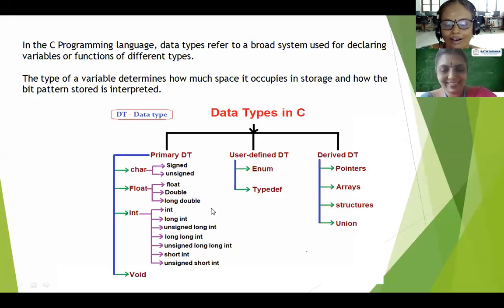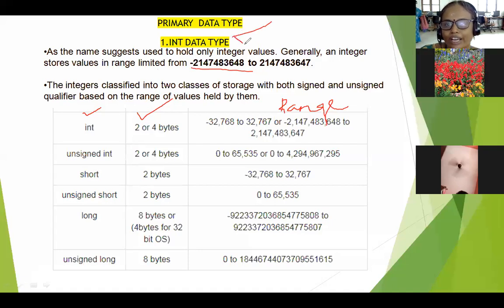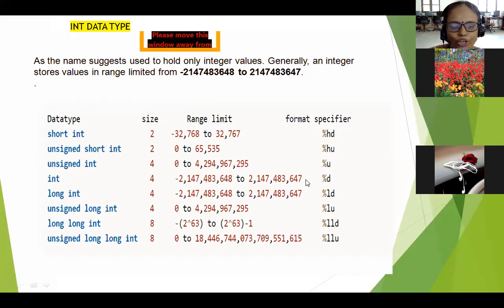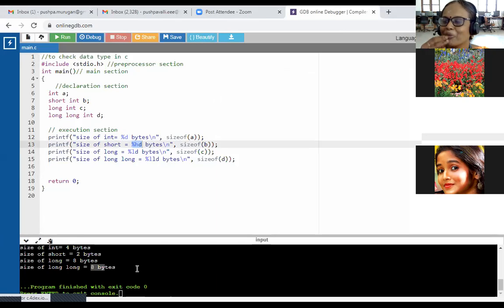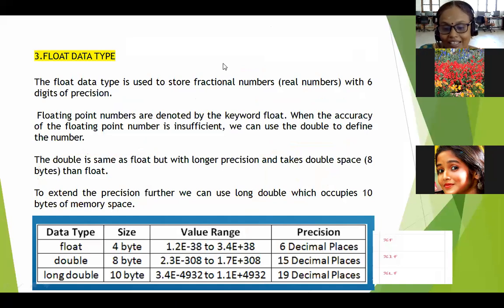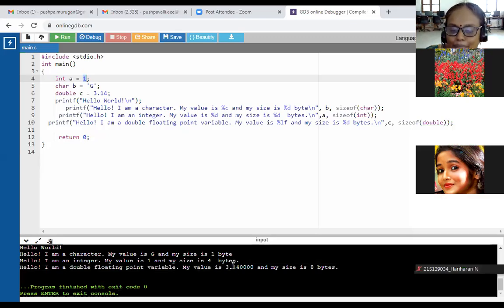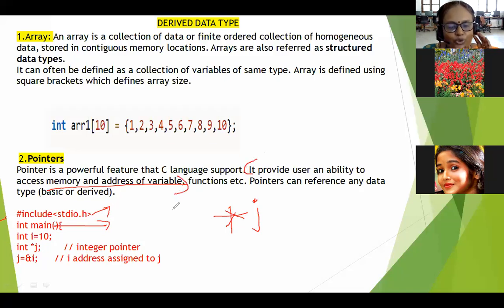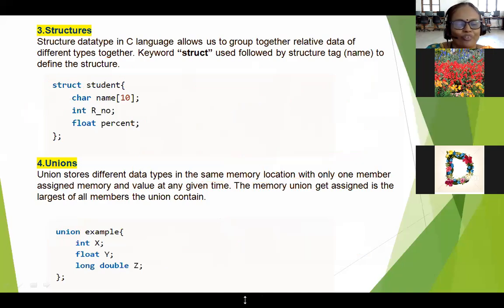datatype in C